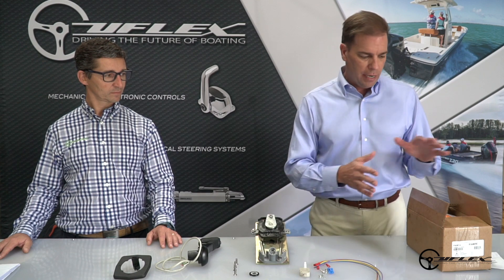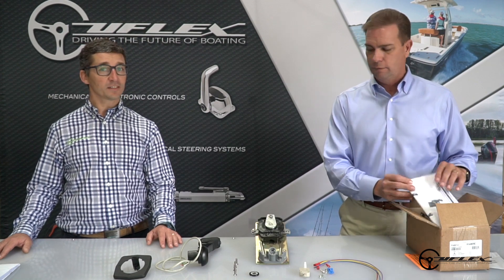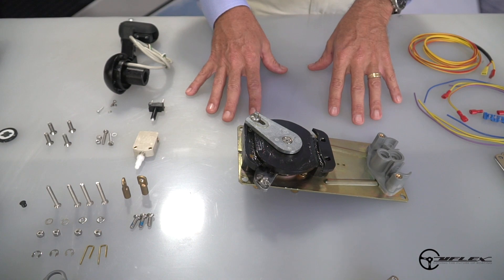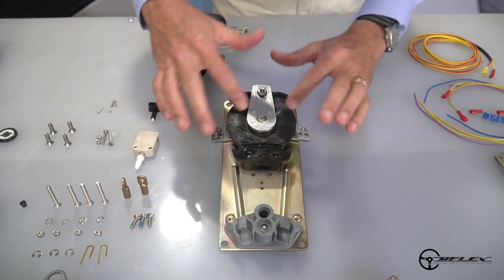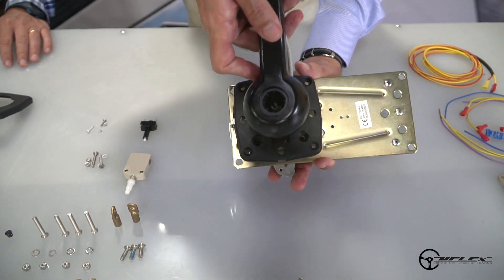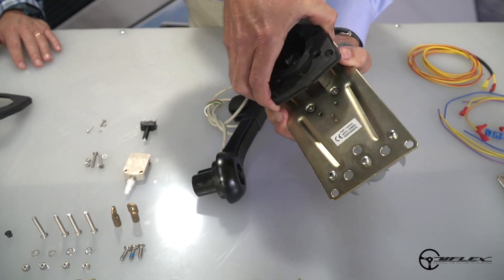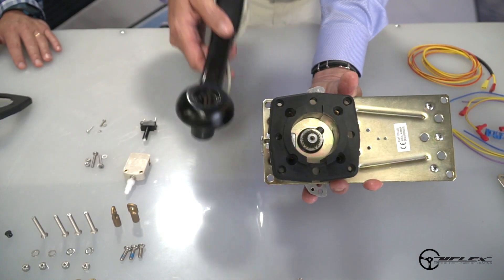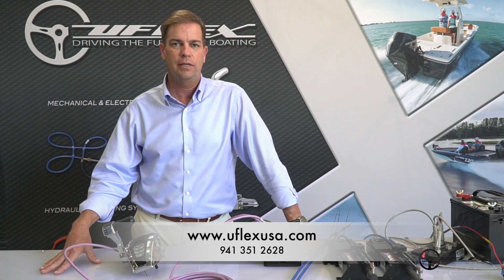How to Properly Configure a Uflex Throttle Shift Control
The VP of Uflex USA, Bill Michel, assisted by engineer Andrea Patarini, breaks down the steps to properly configure a Uflex throttle and shift control.

Some of the main steps to Properly Configure a Uflex Throttle / Shift Control are :
Orient the shift and throttle cams
Orient the control according to the space on the boat or application
Orient the lever relative to the control mechanism